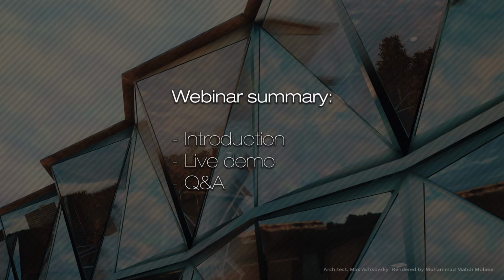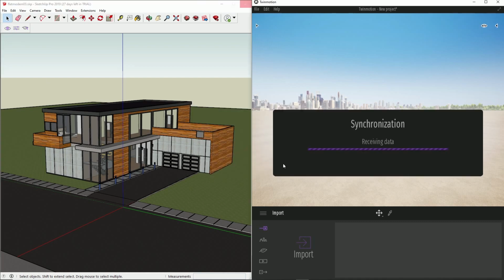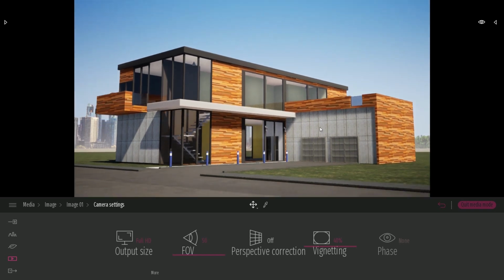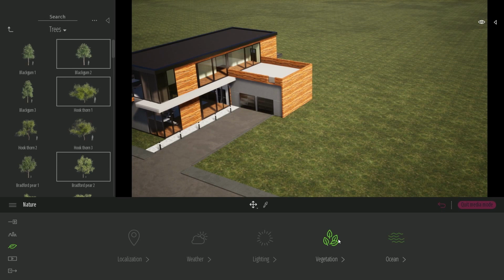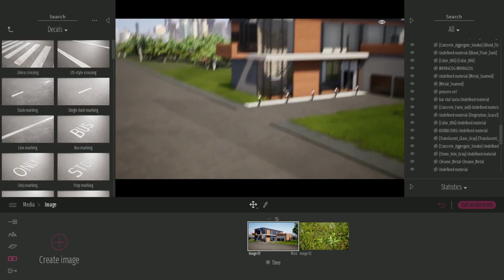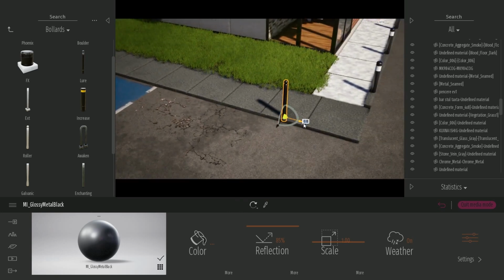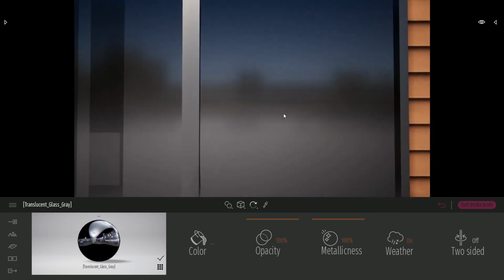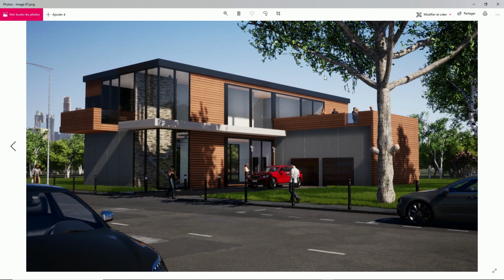TWINMOTION WEBINAR / From SketchUp to Twinmotion, build your archviz scene in minutes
TWINMOTION WEBINAR / Twinmotion: From SketchUp to Twinmotion, build your archviz scene in minutes | Webinar

Aquí os dejamos un excelente Webinar donde Martin Krasemann, especialista en productos de Twinmotion en Epic Games, lo guiará a través de la construcción de una escena archviz desde el principio, explicando el proceso paso a paso. Utilizará la versión más reciente de Twinmotion, que trae un enlace directo de SketchUp y una colección de nuevos activos de hierba.

Madrid, Spain